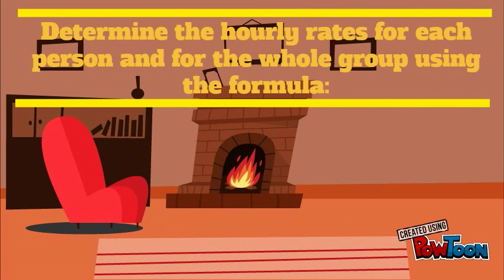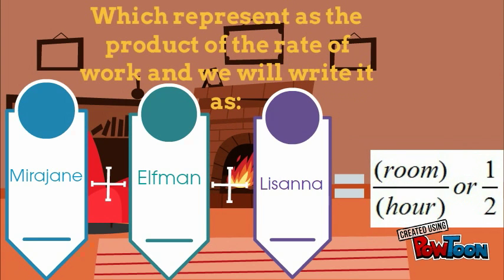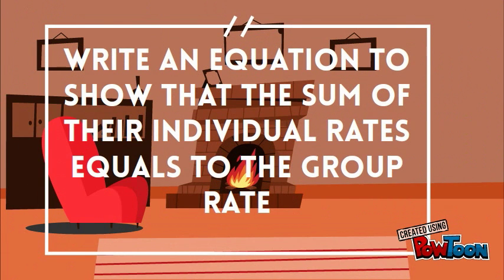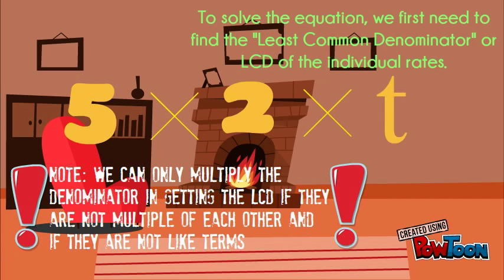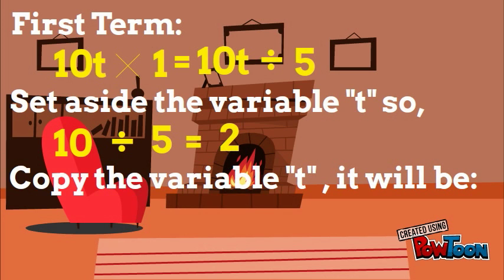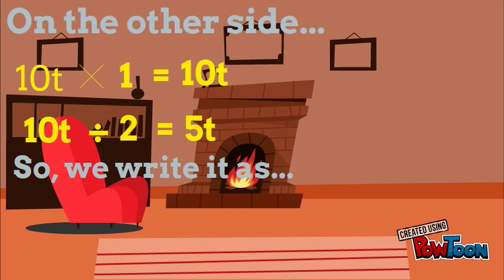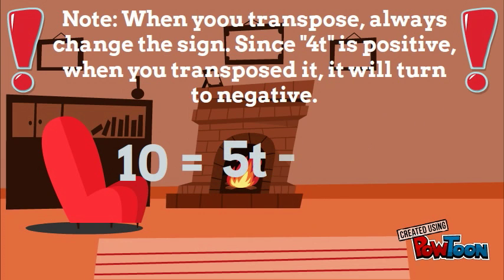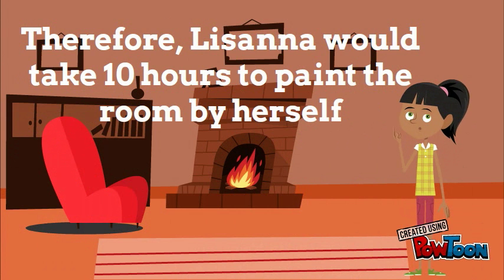Performance Task (Math)